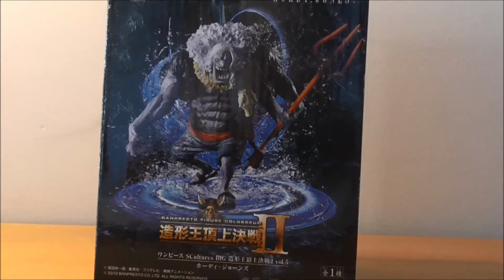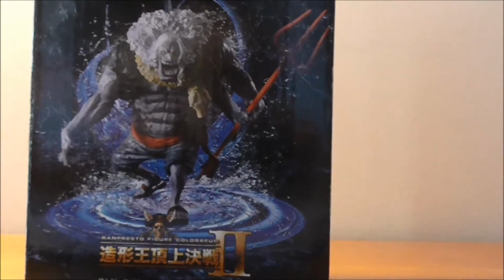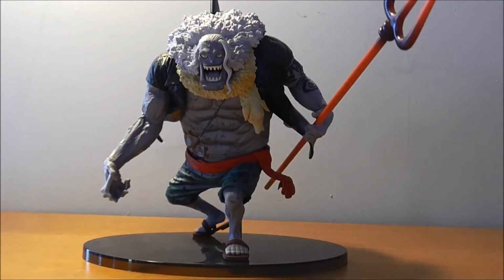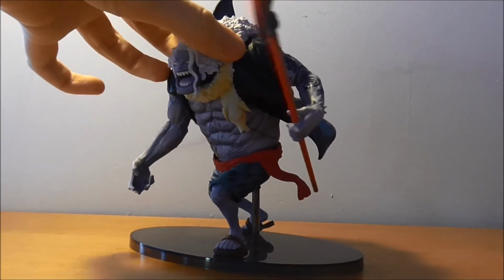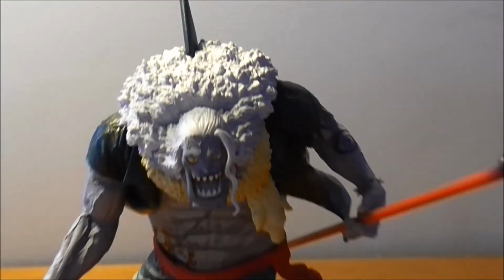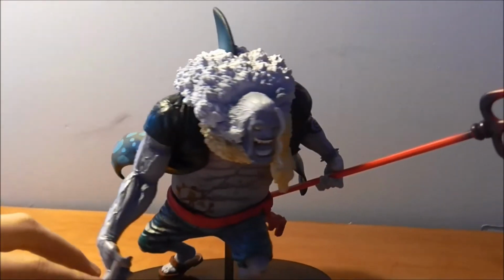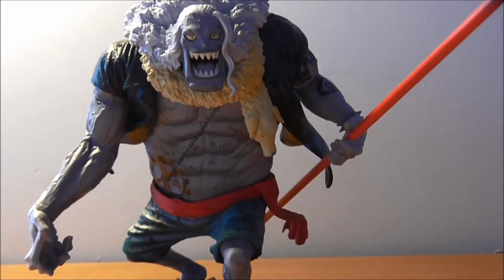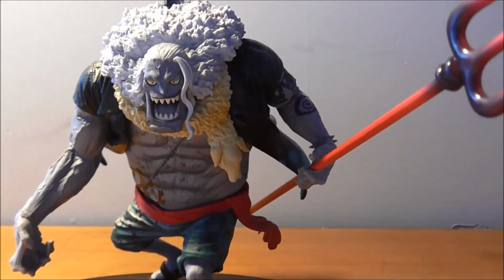One Piece Banpresto SCultures- Hody Jones Review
A really fantastic static figure. Could be a bit bigger but overall a great statue. 4/5